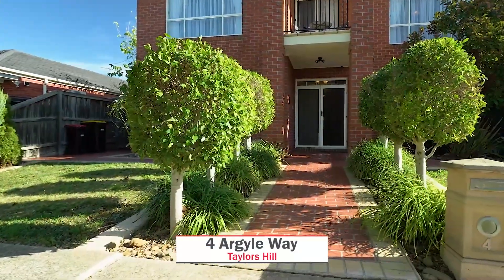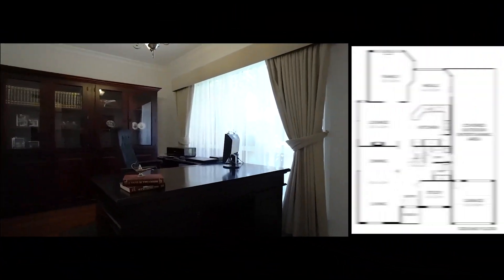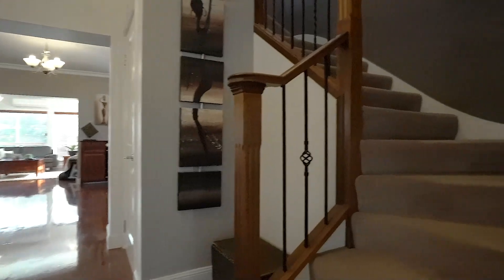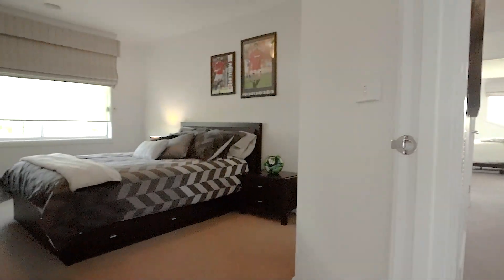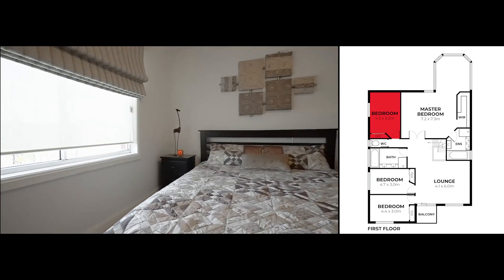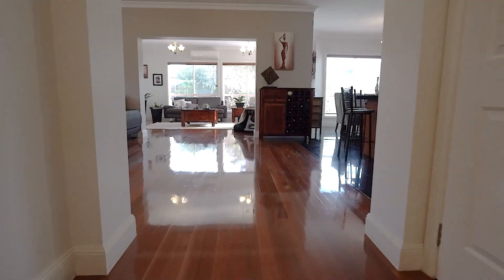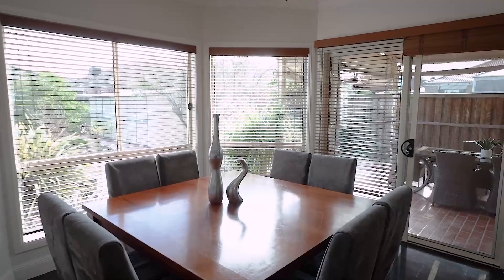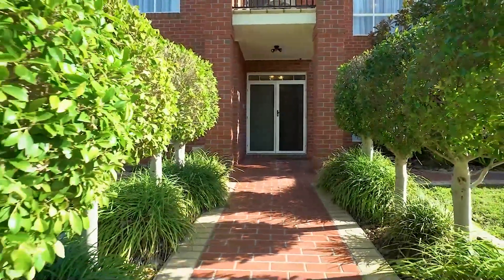4 Argyle Way, Taylors Hill 3037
Positioned in a leafy and highly desirable pocket of popular Taylors Hill and consisting of many features and inclusions that you would expect in a premium property, this beautifully constructed and much loved family home will satisfy all of your requirements and so much more. Best remembered for its generous and highly adaptable floor-plan and the premium internal finishes which elevates this property to a special status, 4 Argyle way is truly a complete home that will cater to the needs of every member of your family!

* High ceilings
* Quality Turpentine hardwood timber floors
* 4 Large bedrooms + downstairs formal study - Hotel inspired master bedroom with full spa ensuite and fitted walk in robe
* Downstairs powder room
* Grand formal entry featuring Granite decorative tile work
* Multiple living zones which include; Formal lounge and dining upon entry, casual everyday living room, garden outlook meals area, dedicated home theatre room and an upstairs kids living area
* Premium host inspired central kitchen featuring stone counter-tops with breakfast bar, quality 900mm appliances and plenty of storage space
* Amazing outdoor living area which has the capability of accommodating large gatherings and family barbecues with ease
* 2 X powered work-shed
* Established fruit trees
* Large double garage with rear yard access roller door
* All set on a beautifully mainatained and generous block of land which measures 684m2

Sale Includes: Ducted heating, evaporative cooling, reverse cycle split system, alarm system, camera surveillance system, intercom doorbell, ducted vacuum, dishwasher, rain water tank, powered shed x 2, built in surround sound speakers in theatre room, large solar system and auto garage

This is a great opportunity for you to purchase a prime piece of real estate in a highly desirable pocket of popular Taylors Hill!